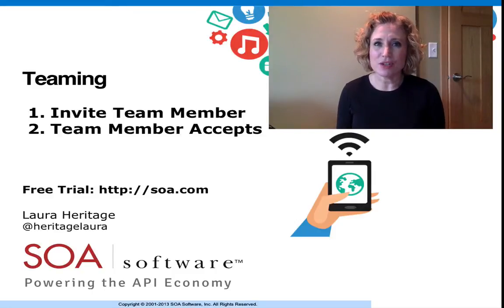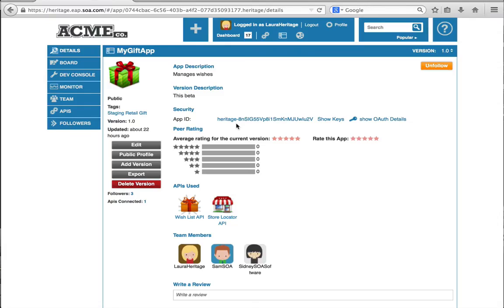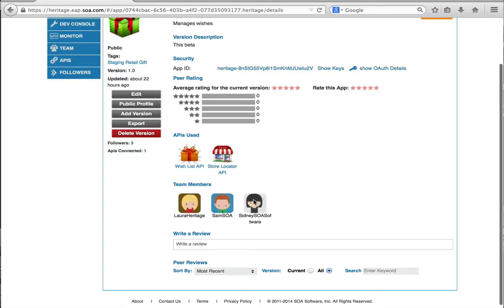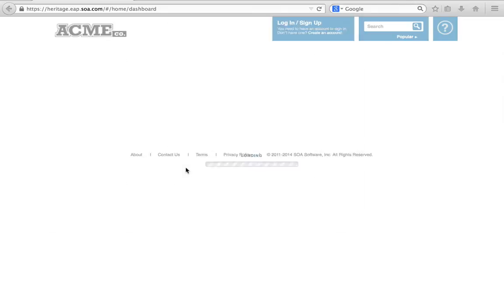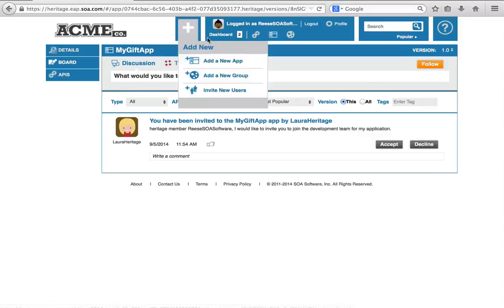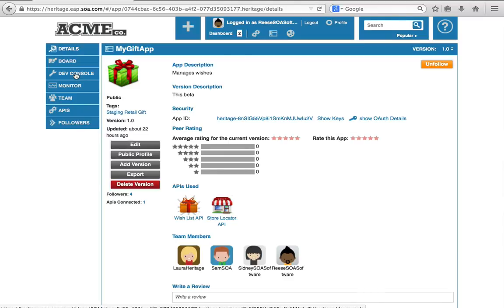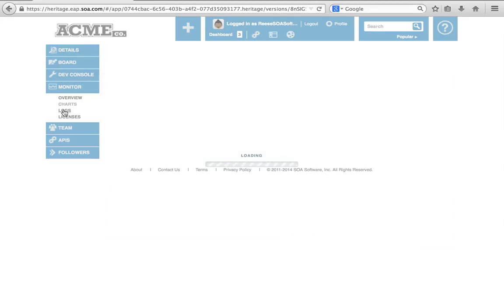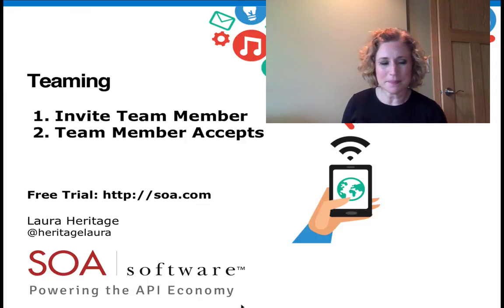How to Team when Building an API or Application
Laura Heritage, Director of API Strategy for SOA Software, explains how to team when building apps and APIs.